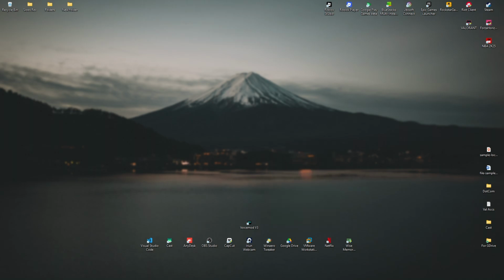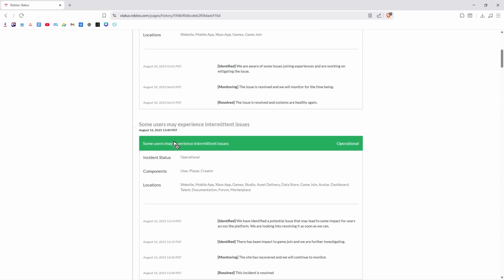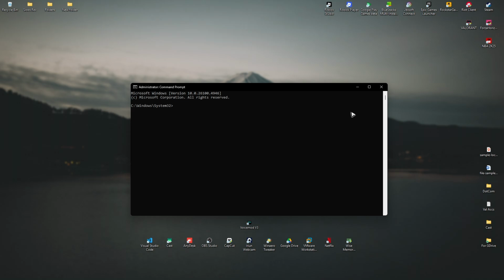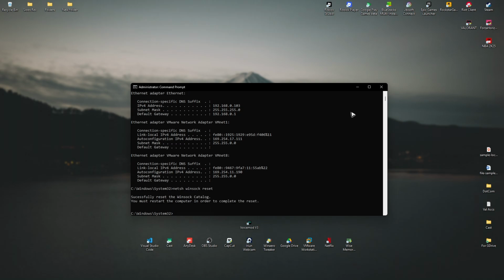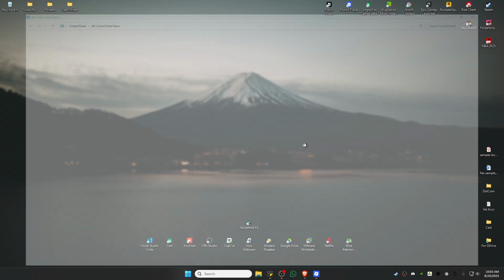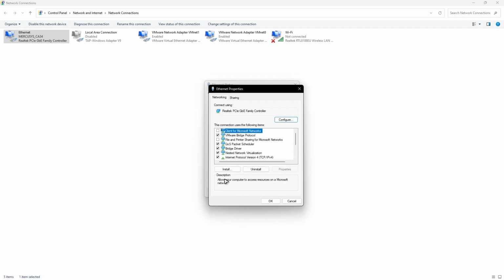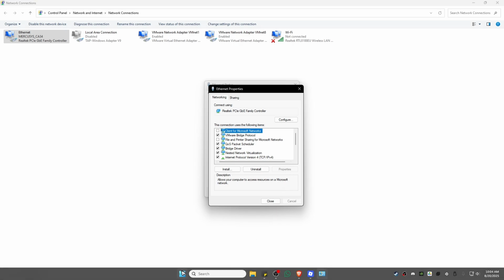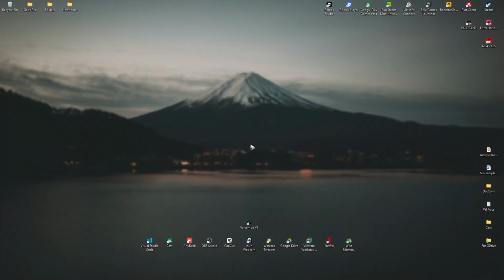How To Fix Roblox Error Code 277 (Network Issue) (Full Guide 2026)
How To Fix Roblox Error Code 277 (Network Issue)

In this video, I will show you how to fix Roblox Error Code 277 in 2026. This error usually appears when Roblox has trouble connecting to the servers due to unstable internet, corrupted cache files, or outdated settings. I’ll walk you through several solutions including clearing Roblox cache, resetting your internet connection, using compatibility mode, and checking firewall permissions. These step-by-step fixes will help you solve network issues and get back into your Roblox games without disconnections or crashes.

Chapters:
00:00 Introduction
00:10 How To Fix Roblox Error Code 277